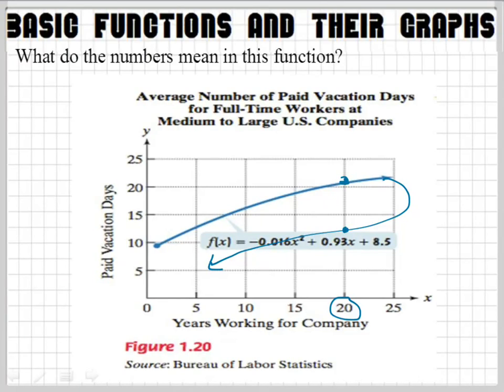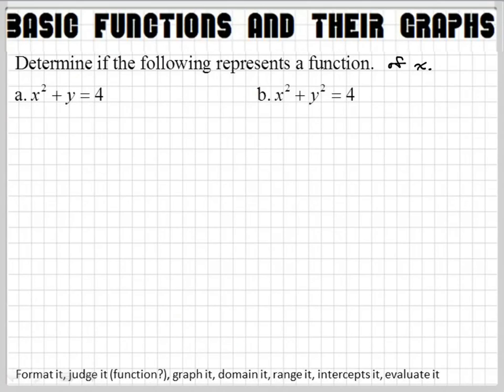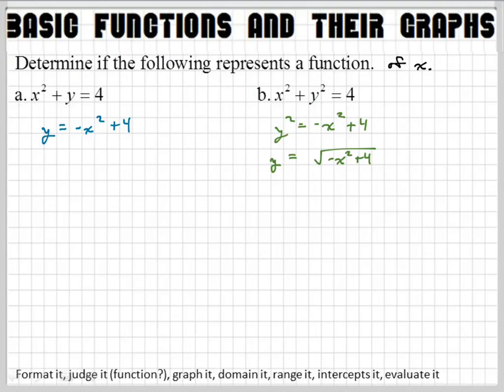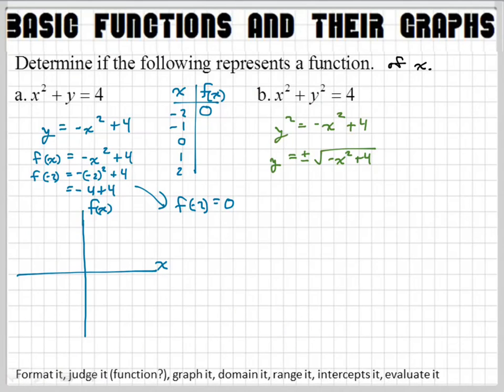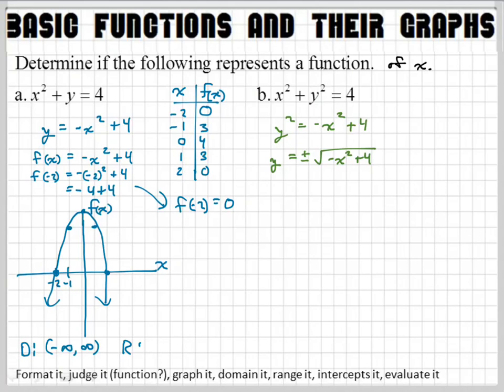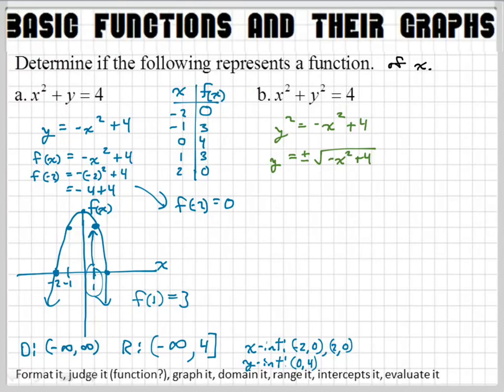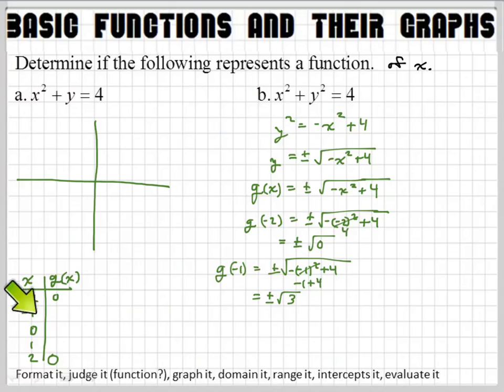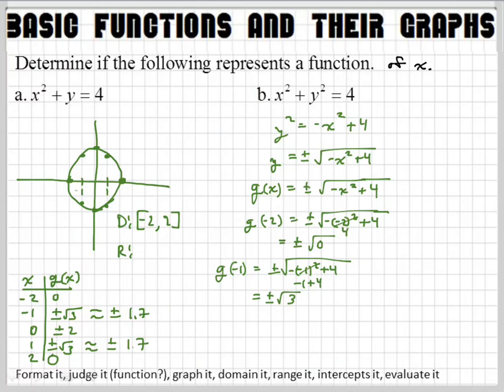Functions, graphs, domain, range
What is a function? How do you find domain and range? How do you write a function in terms of x?